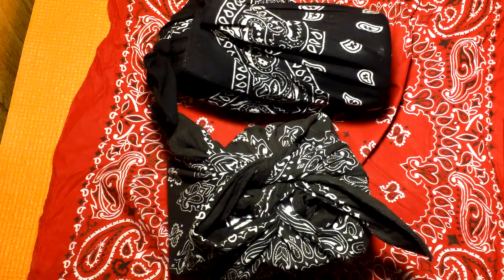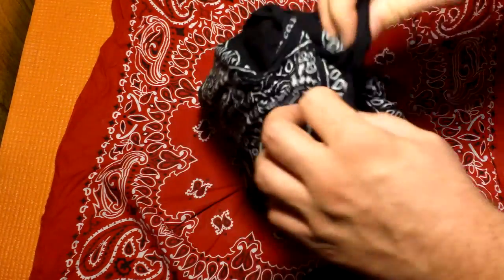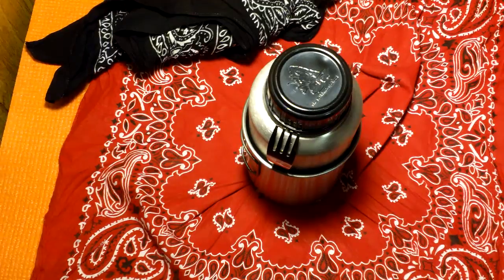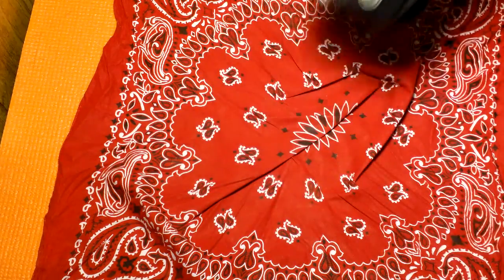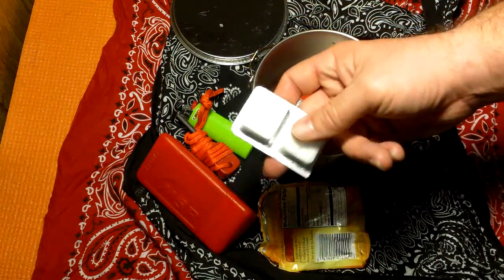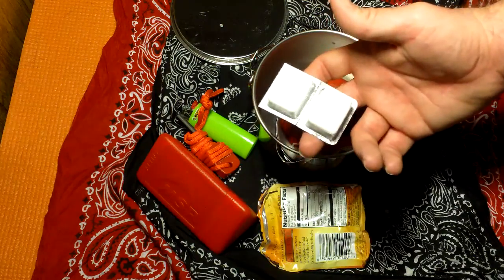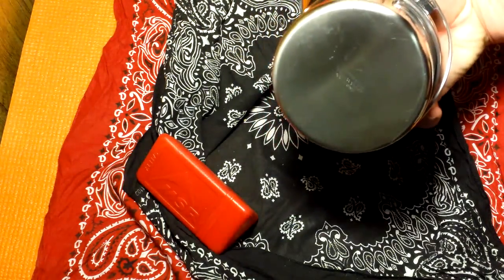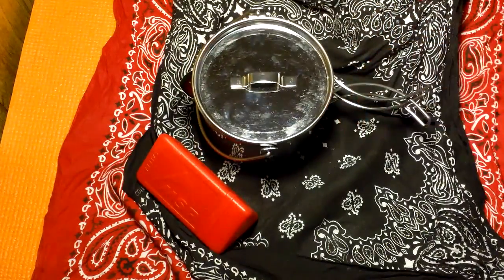Cook kit & Bottle kit by Joe Tactical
Cook and bottle kit